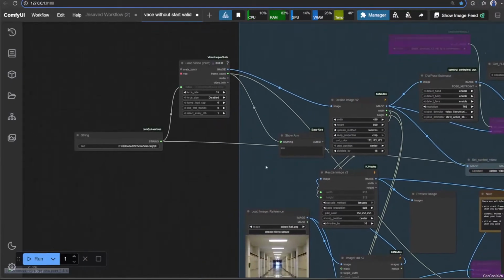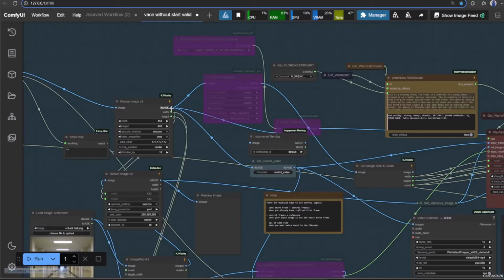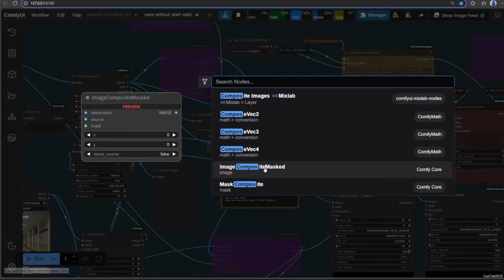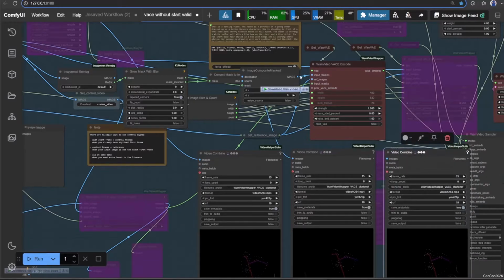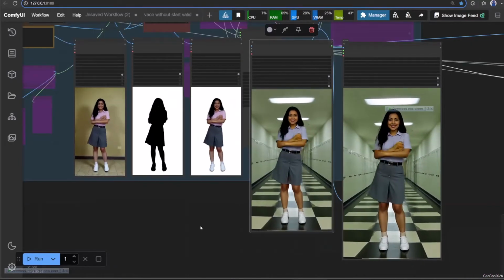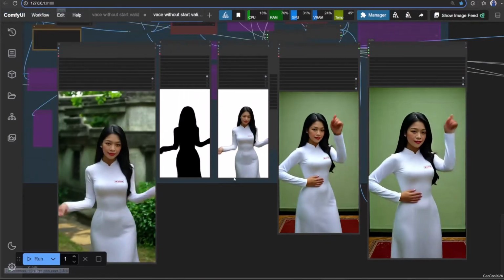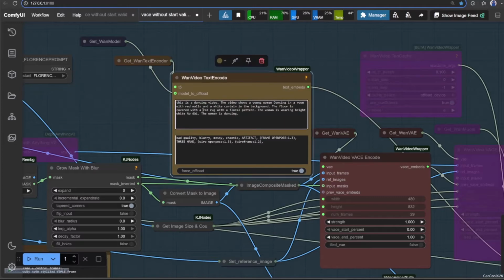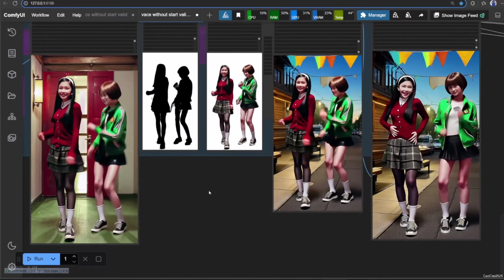Seamless Video Background Change: WAN 2.1 + VACE + Masking in ComfyUI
Ever wanted to change the background of a video without a green screen? This tutorial shows you how to achieve stunning, seamless video background replacements using a powerful combination of ComfyUI, WAN, VACE, and precise masking techniques! Learn how to:

Set up a comprehensive ComfyUI workflow for video background replacement.
Utilize WAN and VACE to maintain natural motion and lip-sync of your subject.
Master effective masking to accurately isolate your foreground subject.
Replace original backgrounds with new, AI-generated or custom environments.
Achieve professional-looking results with minimal artifacts (demonstrated on an RTX 4060 Ti 16GB).
Transform your videos with dynamic new backgrounds – no complex editing software required!